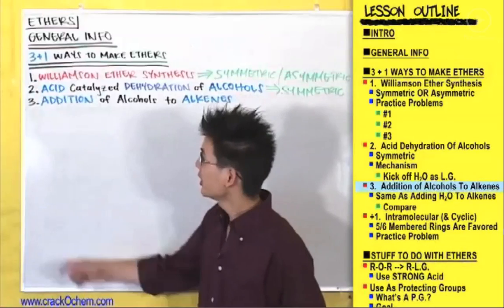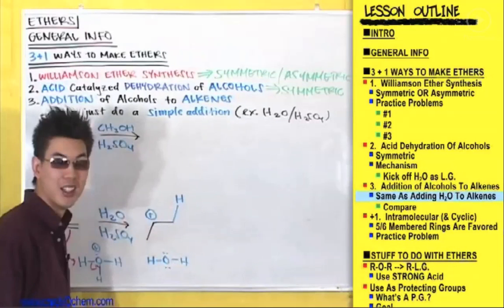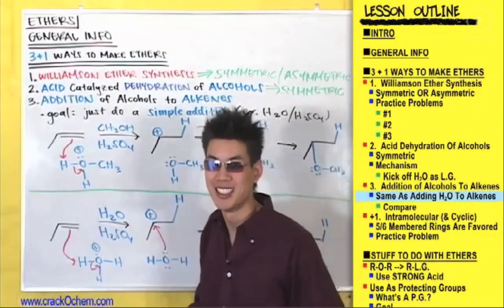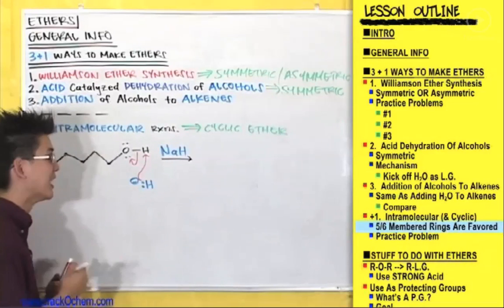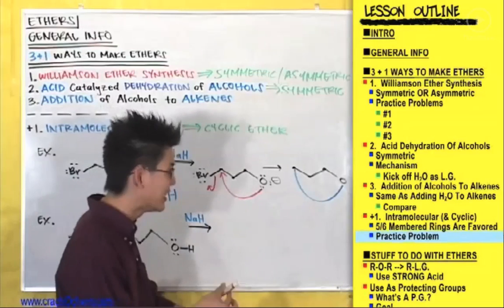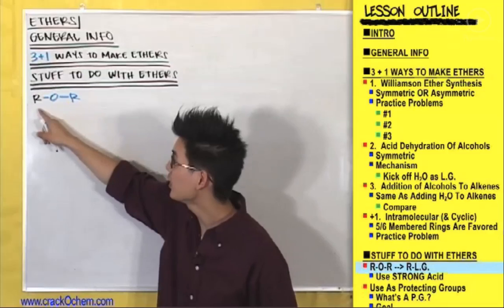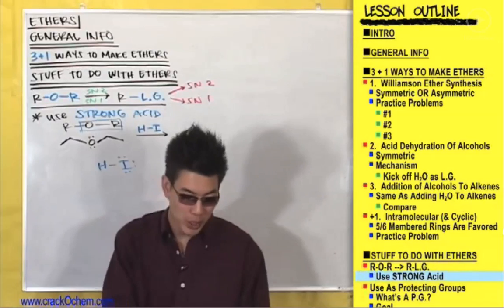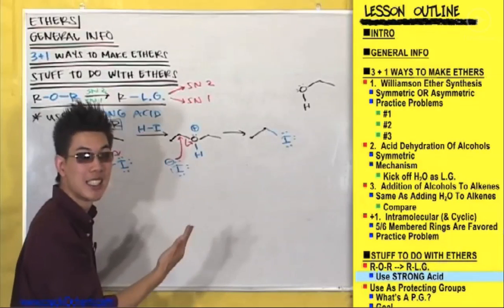screen 20120512 125536 part